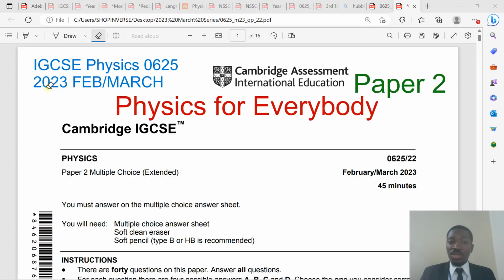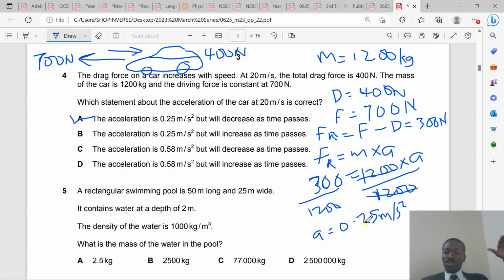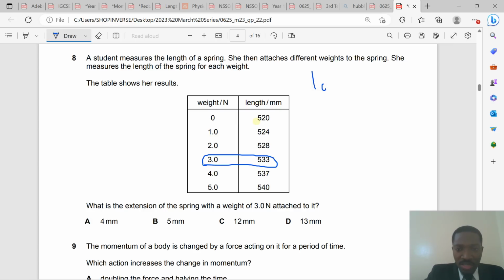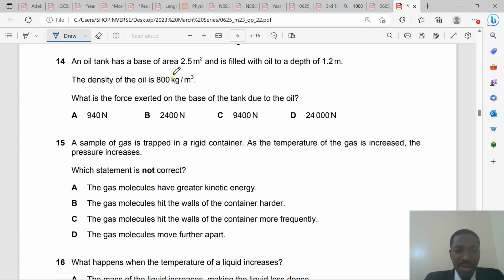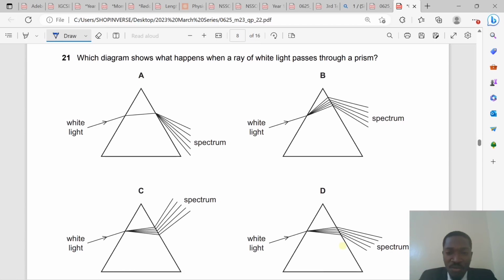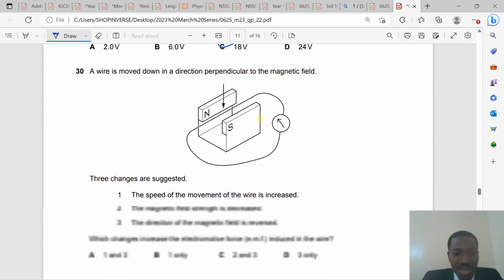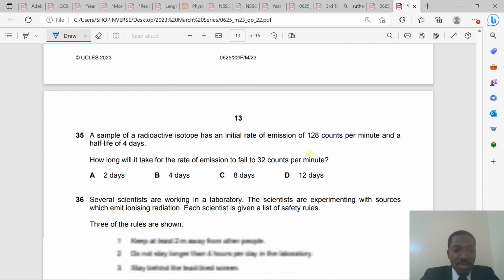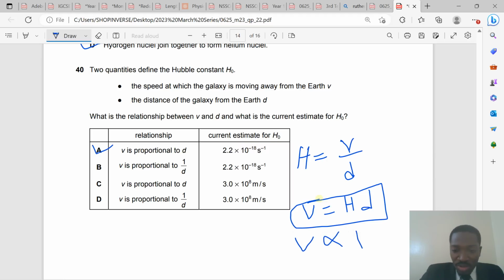FEB/MAR 2023 IGCSE PHYSICS 0625 PAPER 22 0625/22/F/M/23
physics #2023 cambridge igcsephysics #0625/22/F/M/23 #001 PhysicsforEverybody Hurray! Congratulations. This question paper has just been released today by Cambridge Assessment International Education for the purpose of your revision. This video contains the solution to paper 22. Kindly note that paper 22 means variant 2 of paper 2. Here, all the multiple choice questions were solved in details. Ensure you watch all the videos with much focus. You can download the question paper on the school support hub.